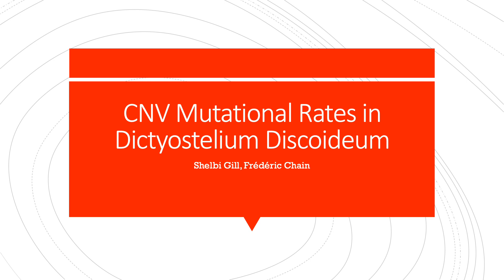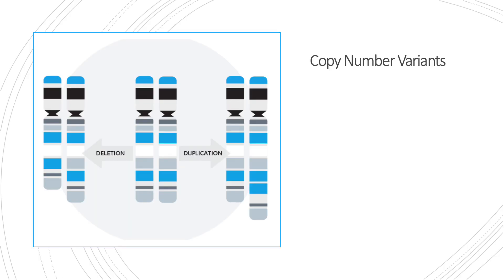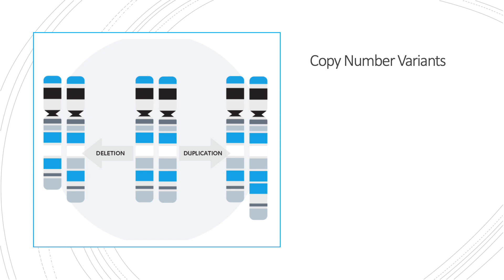KCOS, Undergrad, Gill, Shelbi, Immersive Scholar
Title: CNV Mutational Rates in Dictyostelium discoideum

Student/Team Info:
Shelbi Gill, Undergrad, KCOS, UML

Faculty Advisor: Frederic Chain

Abstract:
Mutations play a significant role in the evolution of all organisms. As mutations generate genetic variation, it is crucial to determine mutational rates for a greater understanding of disease and evolution. Amongst mutations, copy number variants (CNVs) are variations between individuals that change the number of copies of a DNA region, which can be duplicated, inserted, or deleted. However, we know little about CNV mutation rates in general, and especially in protists - eukaryotes such as amoeba with incredible genome size diversity. Dictyostelium discoideum is a social amoeba that is a great candidate for studying CNVs because of its fast generation time, its use for investigation of human disease genes, and its known completed genome sequence. The objective of this project is to estimate the mutational rates from CNVs identified within the D. discoideum genome by using data from a previous study that conducted a mutation accumulation experiment and determined a low mutation rate of nucleotide substitutions, but that did not investigate CNVs. To accomplish this, the data were downloaded from NCBI and processed using bioinformatic approaches, including sequence filtering, trimming, and mapping. The data are currently being analyzed for the identification of CNVs to estimate mutation rates and determine whether CNVs accumulate at similar rates in D. discoideum as do nucleotide substitutions.